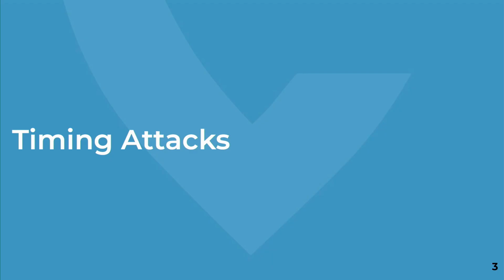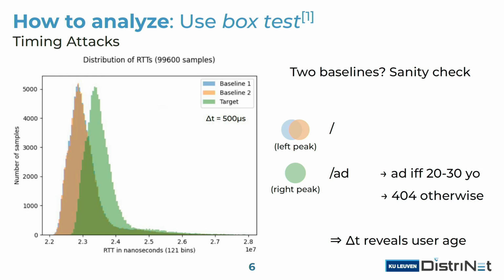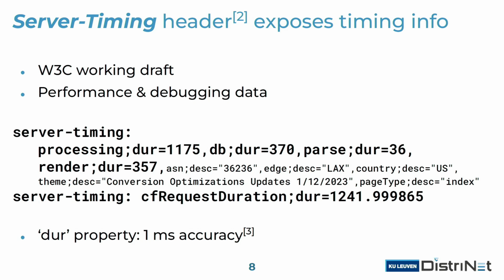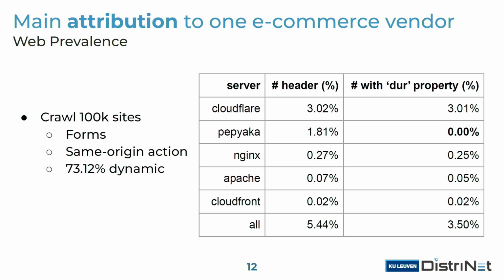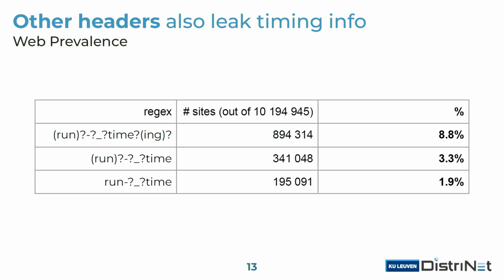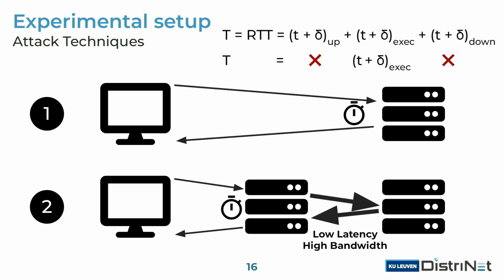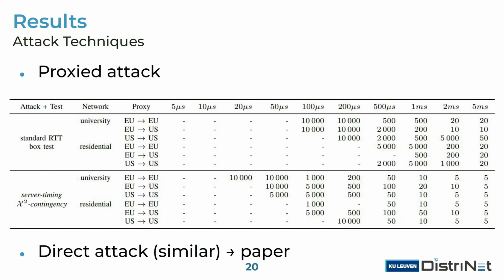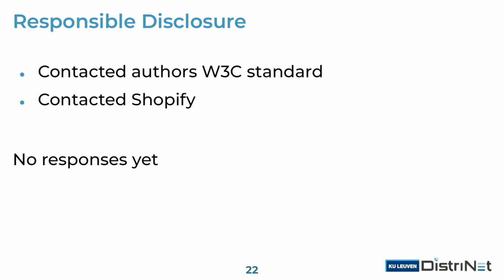MADWeb 2023 - Can You Tell Me the Time? Security Implications of the Server-Timing Header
MADWeb 2023 3-1 Can You Tell Me the Time? Security Implications of the Server-Timing Header

Performing a remote timing attack typically entails the collection of many timing measurements in order to overcome noise due to network jitter. If an attacker can reduce the amount of jitter in their measurements, they can exploit timing leaks using fewer measurements. To reduce the amount of jitter, an attacker may use timing information that is made available by a server. In this paper, we exploit the use of the server-timing header, which was created for performance monitoring and in some cases exposes millisecond accurate information about server-side execution times. We show that the header is increasingly often used, with an uptick in adoption rates in recent months. The websites that use the header often host dynamic content of which the generation time can potentially leak sensitive information. Our new attack techniques, one of which collects the header timing values from an intermediate proxy, improve performance over standard attacks using roundtrip times. Experiments show that, overall, our new attacks (significantly) decrease the number of samples required to exploit timing leaks. The attack is especially effective against geographically distant servers.

AUTHORS
Vik Vanderlinden, Wouter Joosen, Mathy Vanhoef (imec-DistriNet, KU Leuven)

Workshop on Measurements, Attacks, and Defenses for the Web (MADWeb) 2023 Program -  3 March 2023 in San Diego, California.

ABOUT MADWeb 2023
The Measurements, Attacks, and Defenses for the Web (MADWeb) workshop aims to attract researchers that work on the intersection of browser evolution, web security, and large-scale measurements. Our goal is to create and sustain a new venue for discussing the rapid changes to web technologies from a security perspective, how we can protect users, and how we can make future browsers more secure without hindering the evolution of the web